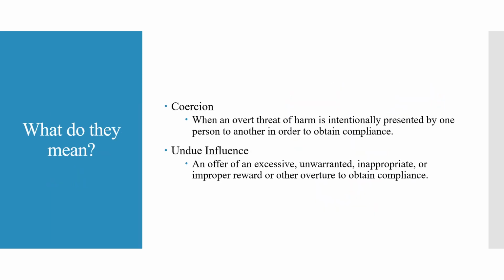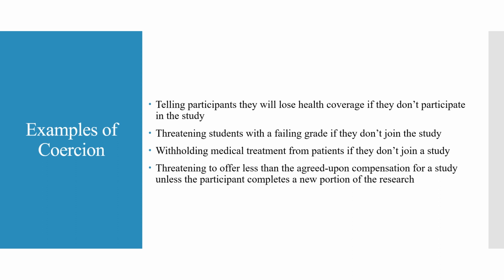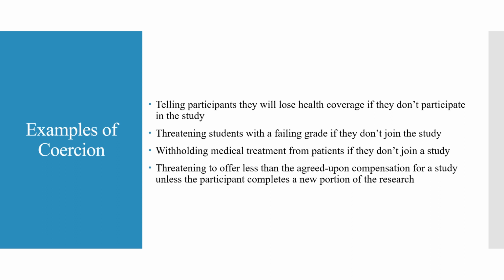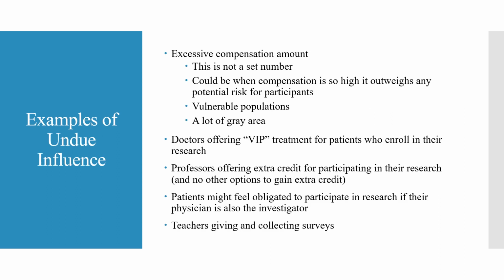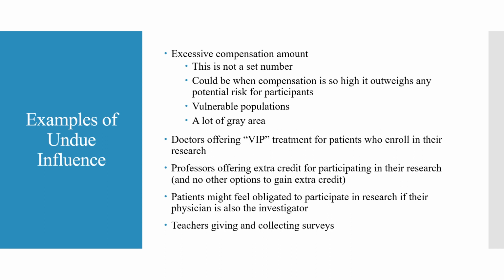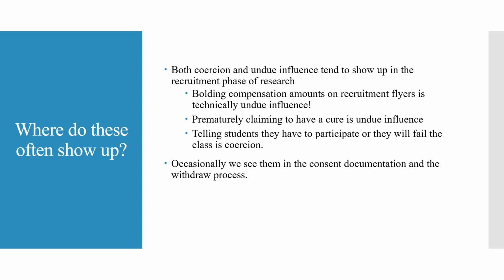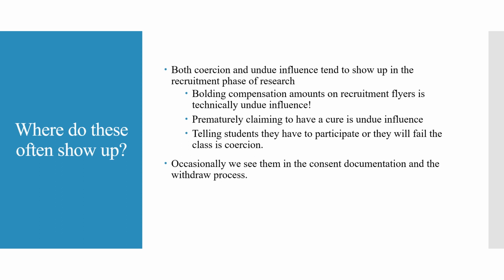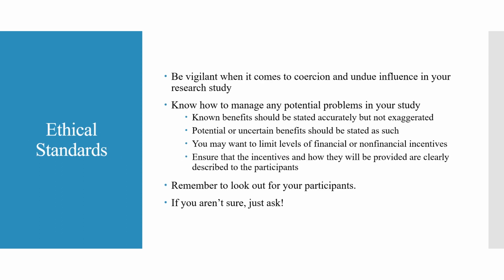Coercion & Undue Influence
Please check out this training on Coercion and Undue Influence!